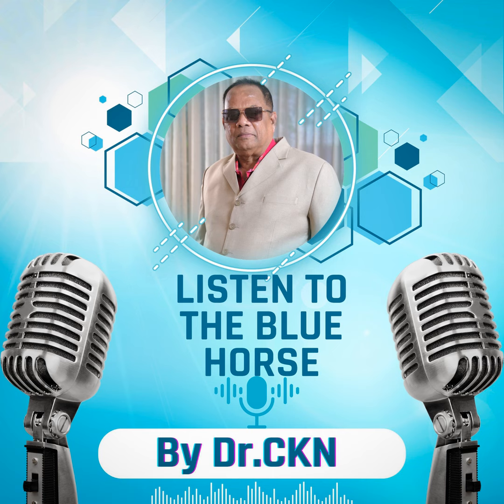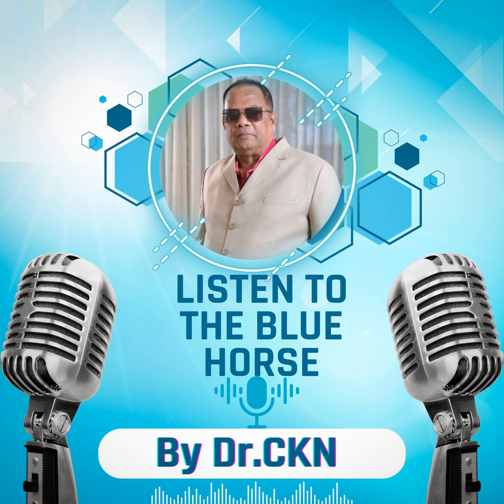How to clean our Eyes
Dr.C.K.Nandagopalan
Old No 29,New No 65, 3rd Main Road,
Gandhi Nagar, Adyar, Chennai - 600020.

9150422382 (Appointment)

Please call this number between 10 AM to 5.00 PM for an Appointment and Products

Monday to Sunday for Products
Sunday - Holiday (No Consultation)